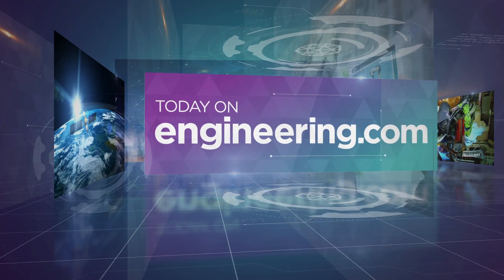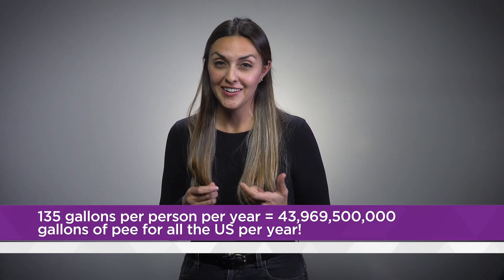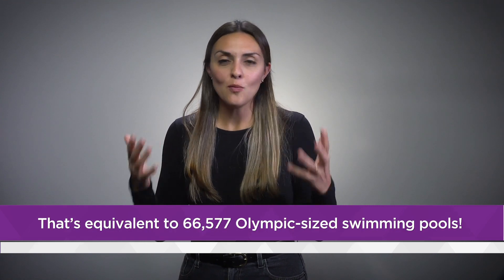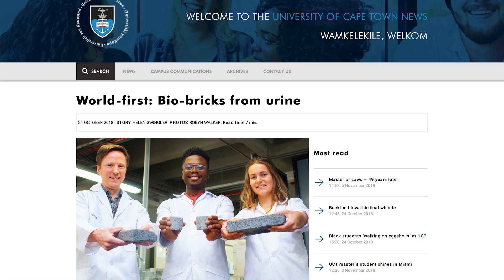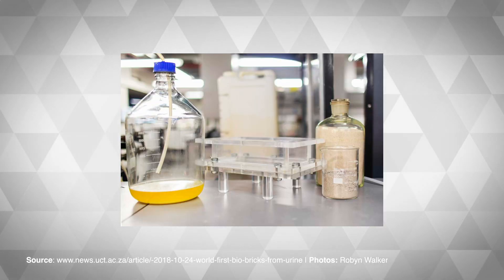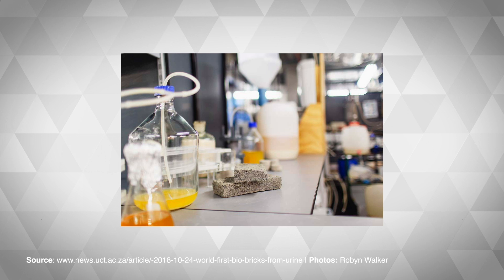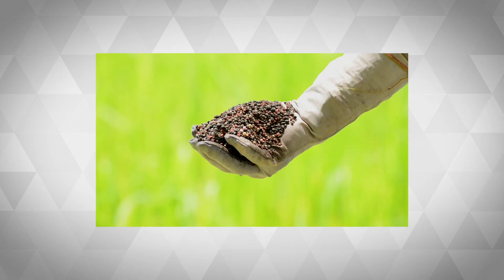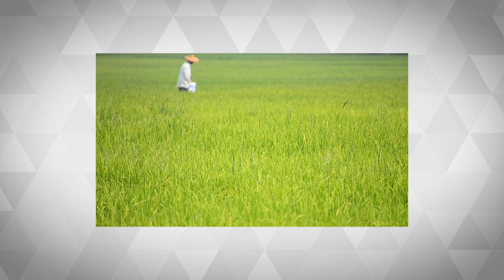How Do You Make Bricks Out of Urine?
Engineers at Cape Town University figure out an environmentally friendly way to produce bio- bricks using urine.

Photo by Robyn Walker